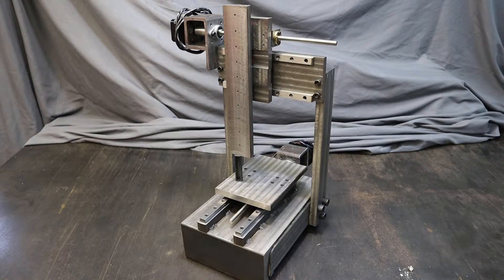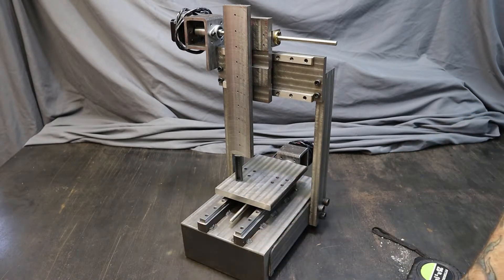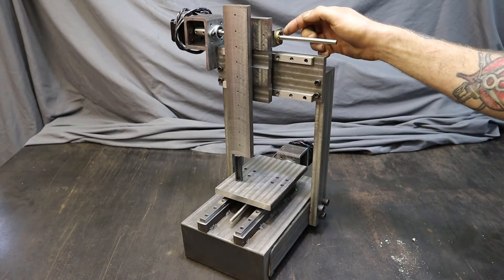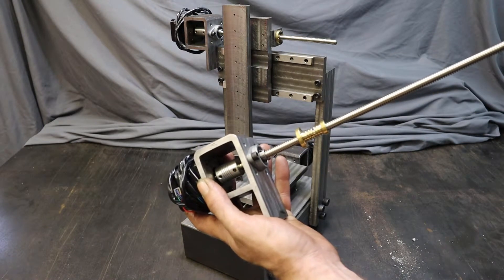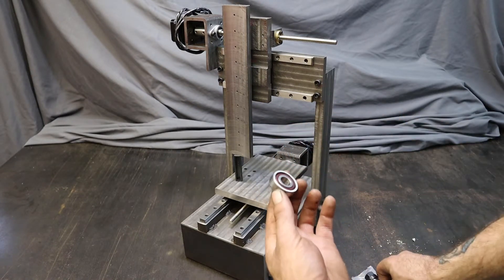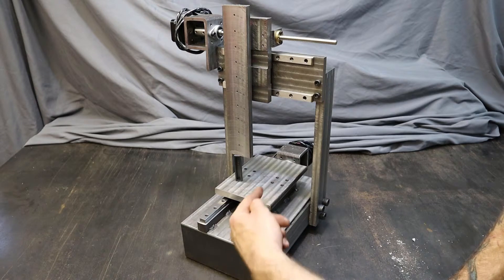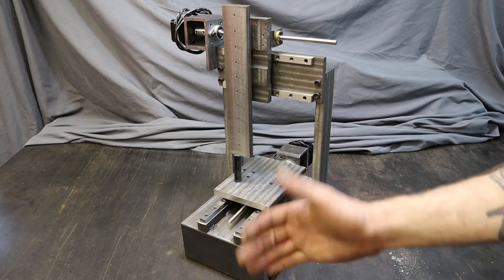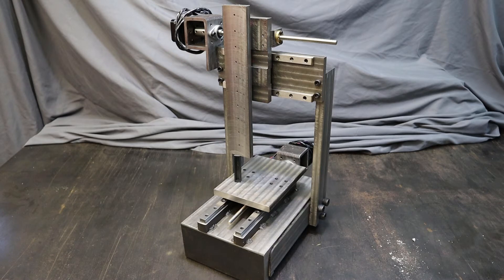Homemade Mini CNC Router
This is a short video of the mini router I am working on.  The structure of the machine is all scraps of steel.  I discuss the different components and hardware along with plans for the spindle.